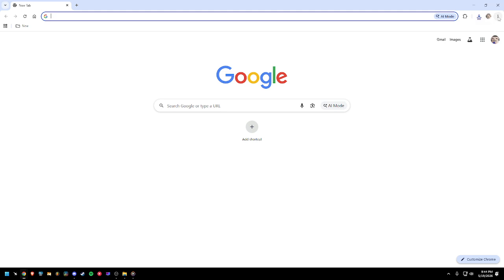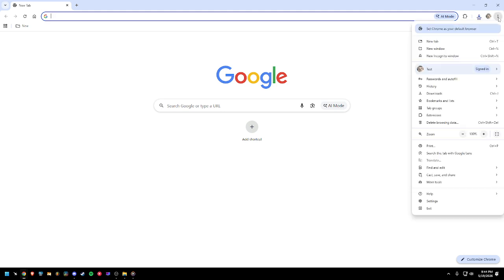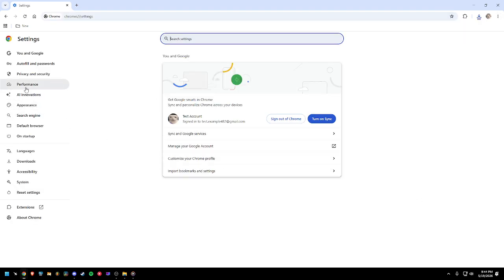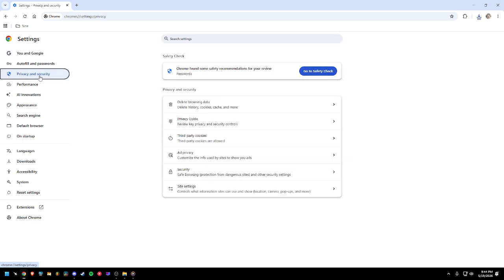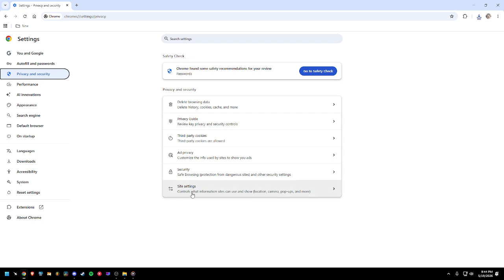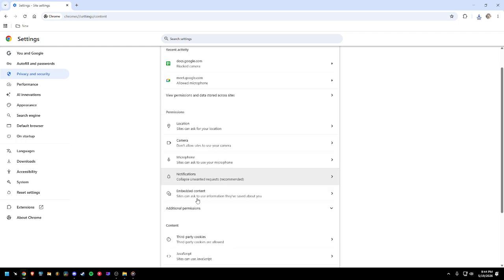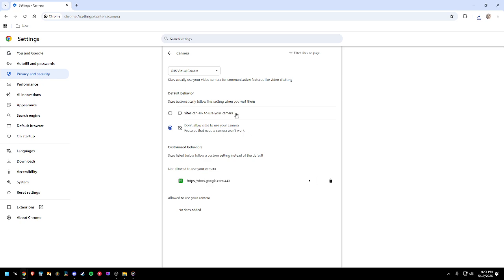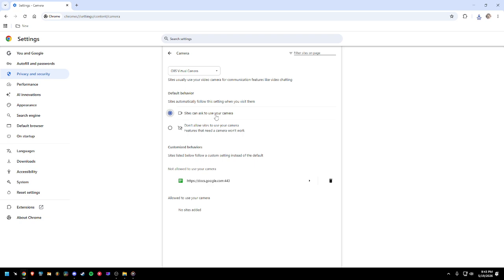How to Allow Camera Access in Google Chrome [2026 Guide]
In today's video we cover: How to Allow Camera Access in Google Chrome, Chrome camera permissions tutorial, enable camera web browser, unblock camera on Google Chrome, manage site permissions Chrome, Google Chrome, Chrome tutorial, browser privacy settings, allow webcam Chrome, site settings camera access, fix camera blocked Chrome, browser hardware permissions, video conferencing setup Chrome, web browser security parameters

-Google Drive
-Google Meets
-Google Sheets
-Google Chrome
-Google Forms
-Google Gmail